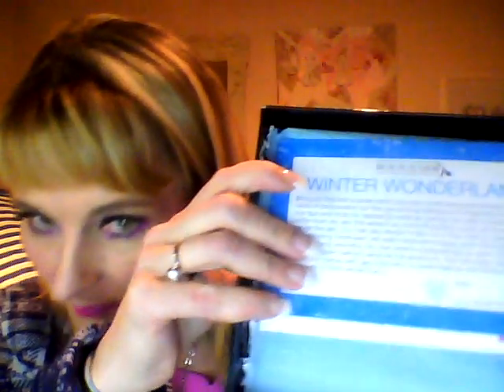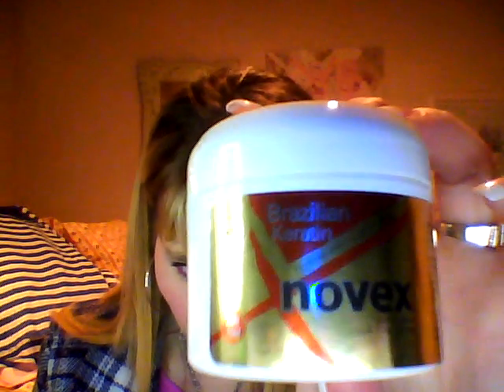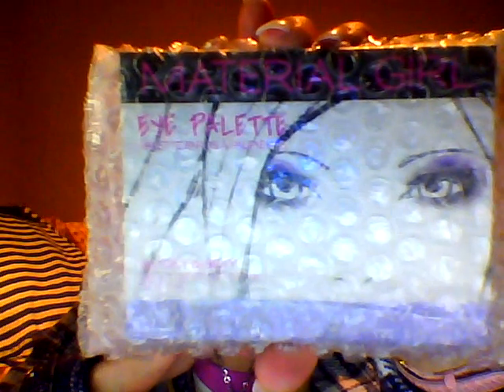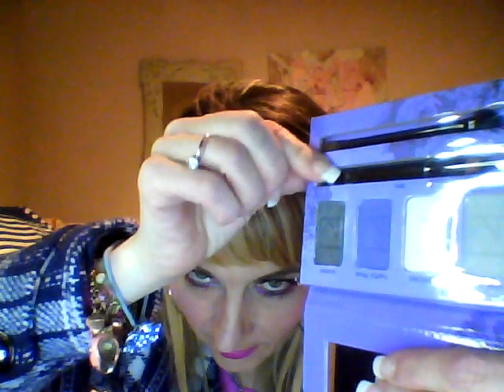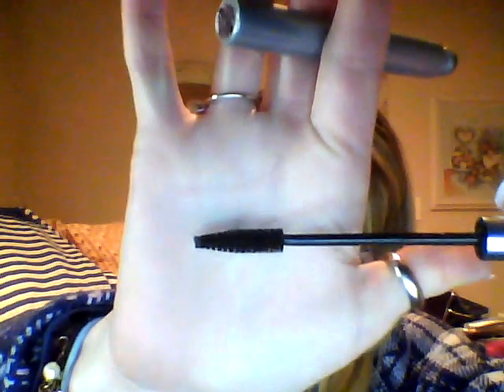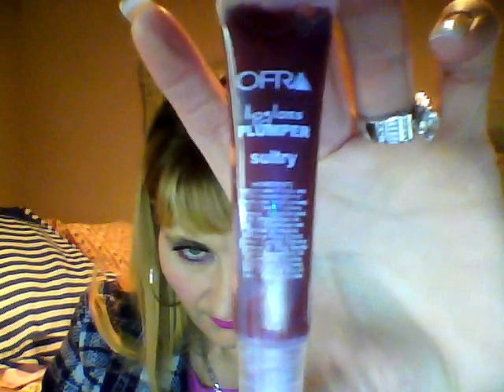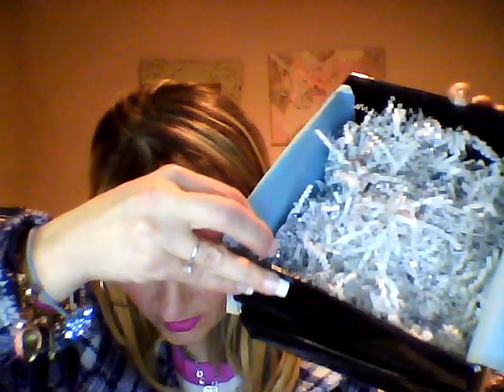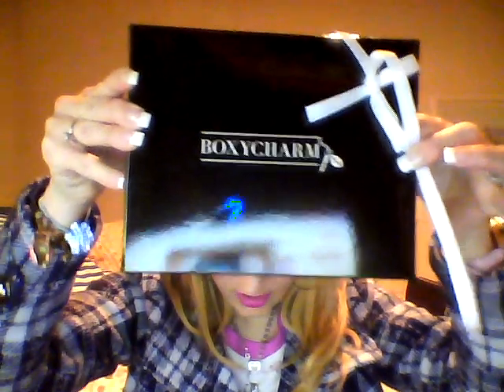WINTER WONDERLAND .......BOXY CHARM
Wow nice, 7 full size products, 21.00 a month. Called Winter Wonderland. by Boxy Charm 1.Full size Palette,(by Material Girl, in purples and greys), 2.Mirabella full size ,(Black Mascara), 3.Loreal nail Polish,(in breaking curfew),4.Novex,(Brazilian Keratin hair cond),5.Mission full size,(Lip Balmer in sweet vanilla),6.Ofra,(lipgloss, plumper in Sultry), 7.Kaunis,(Moisturizing face mask). So my take on this Winter Wonderland box was a very well packed box and a nice presentation and a lot of thoughtfulness went into the curation! Pleas if you happen to try a box please mention that you saw it on my channel! Any questions you may ask me.